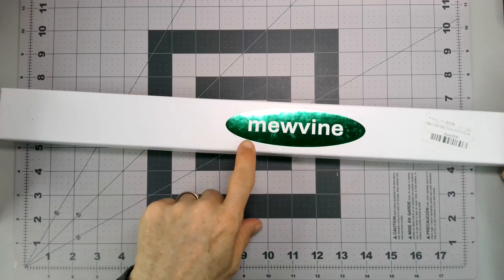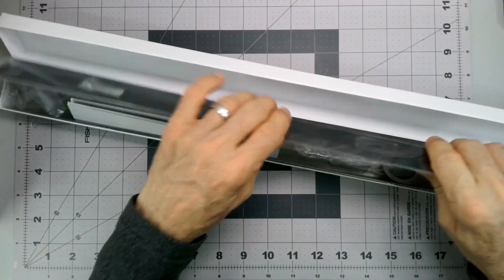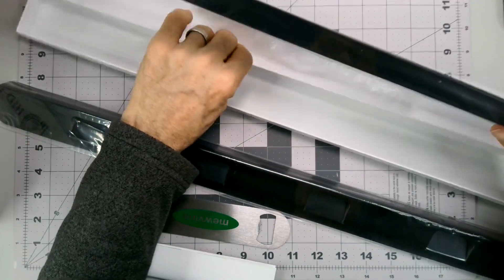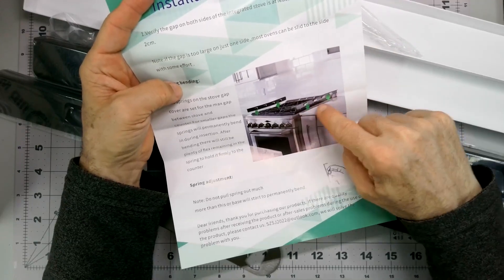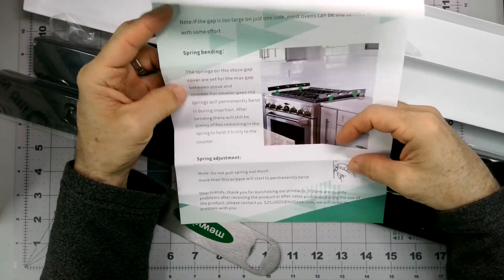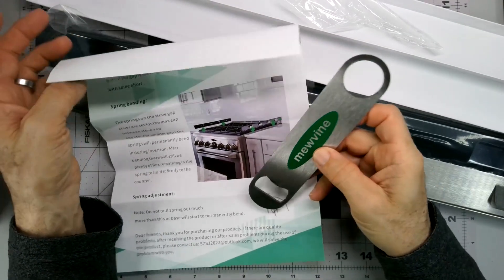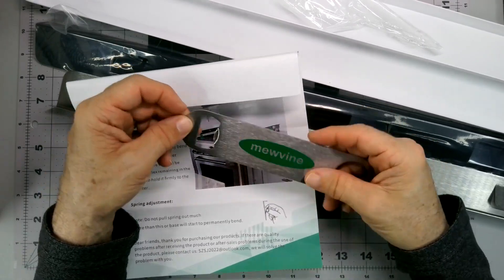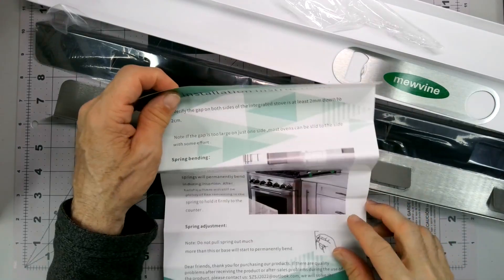Stove Gap Covers Stove Guard Stainless Steel Review, works like it should, installs easily